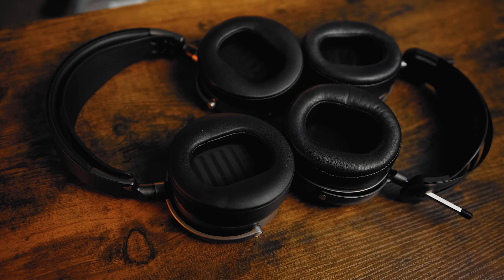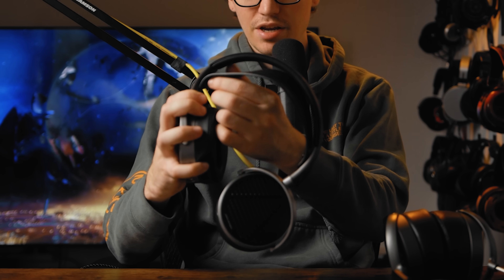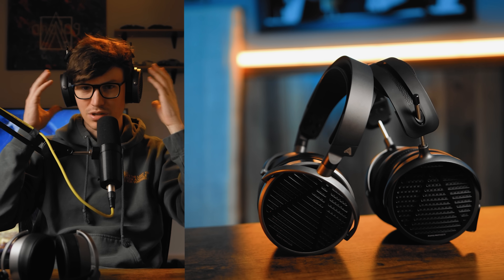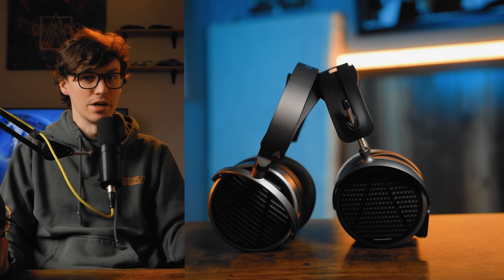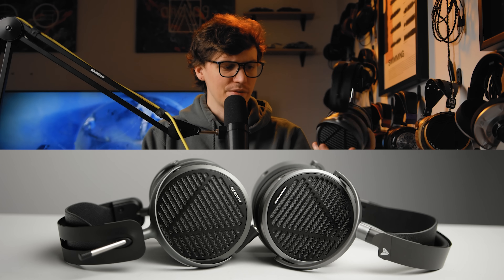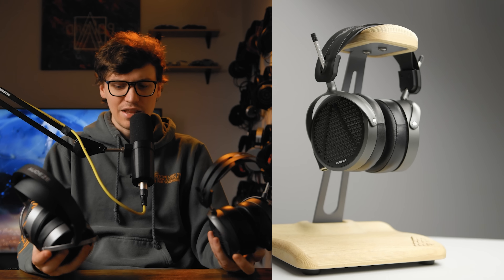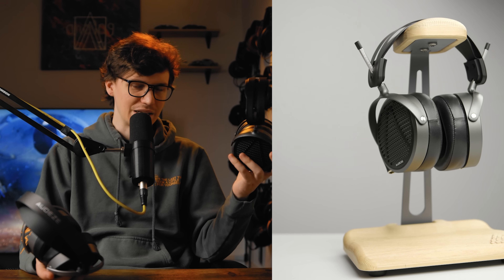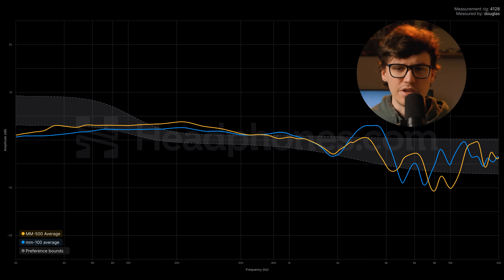Audeze MM-100 VS MM-500! Reference sound for audiophiles?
The Audeze MM-100 & MM-500 share the same DNA but how close are they? and how does the MM-100 stand up to the competition? Let's talk about it!

00:00 - Intro
01:00 - Build, Design & Comfort
02:48 - Sound: Subjective
06:19 - Sound: Objective
08:29 - Conclusion